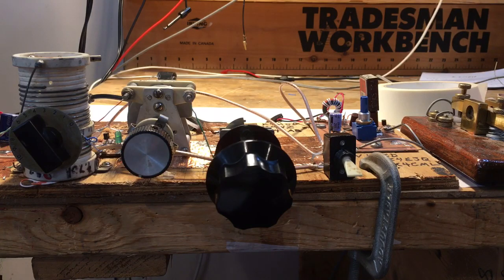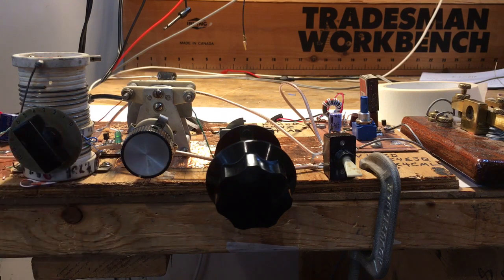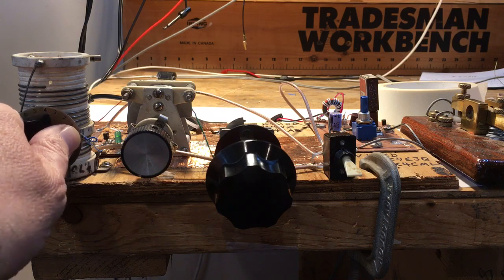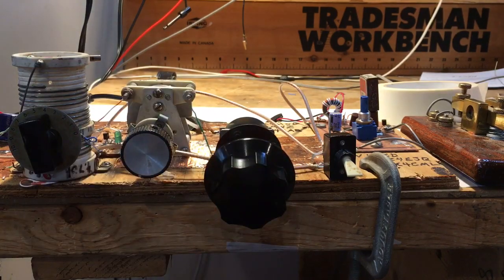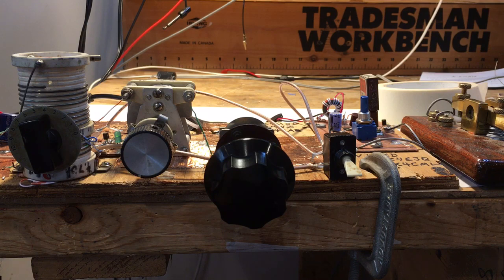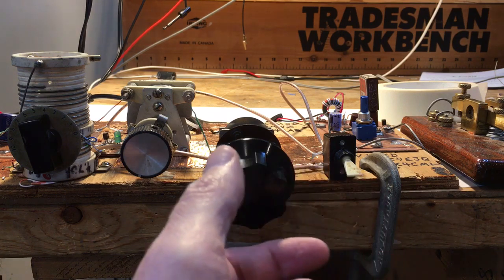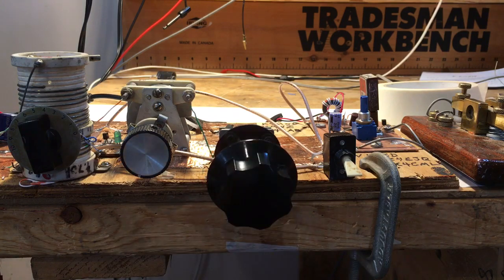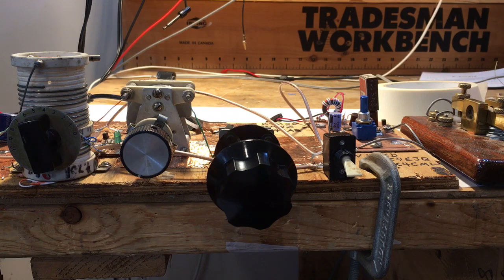More Listening to the ET 2 Regen Receiver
Earlier in the day on November 11, 2019.
This is a regen receiver with only ONE transistor.  On 40 meters.